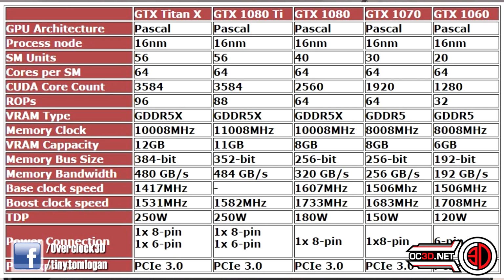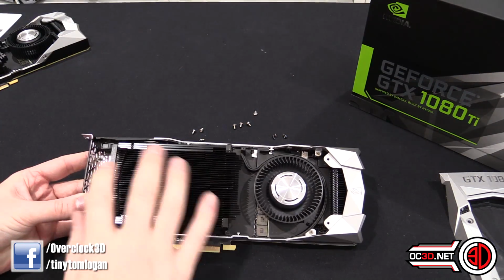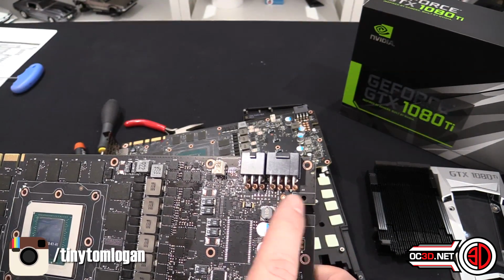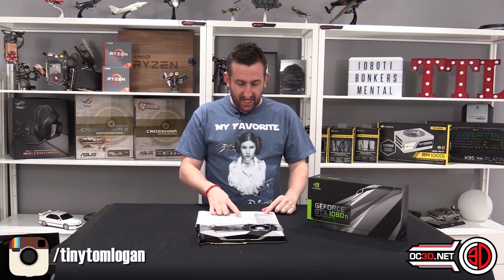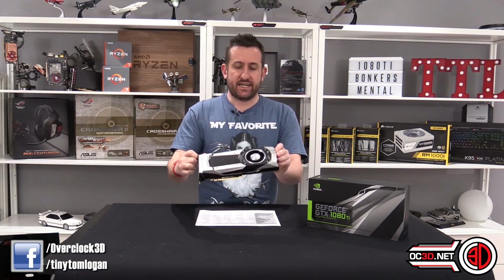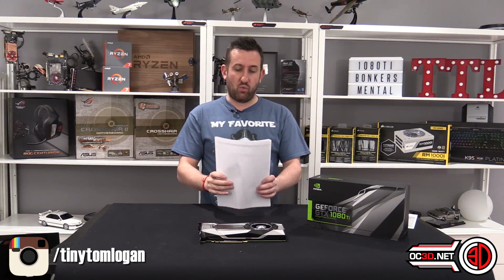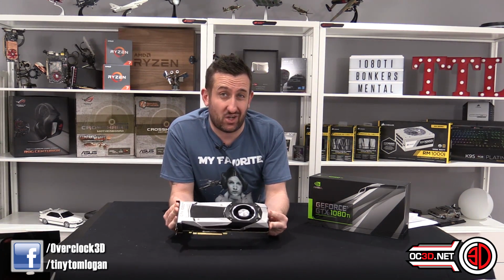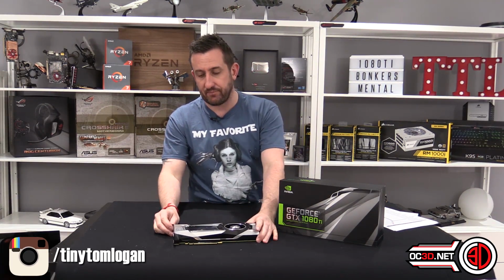Nvidia GTX1080 Ti Full Review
After waiting what seems like forever the GTX1080 Ti is finally here and oh boy its FAST!